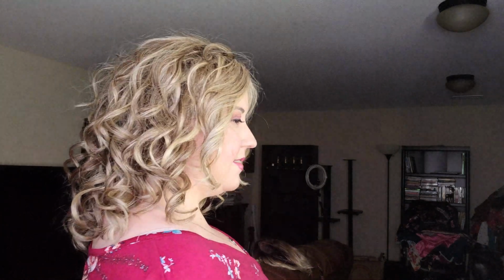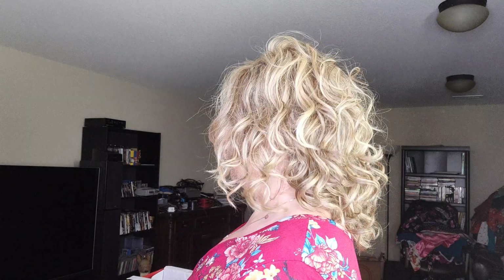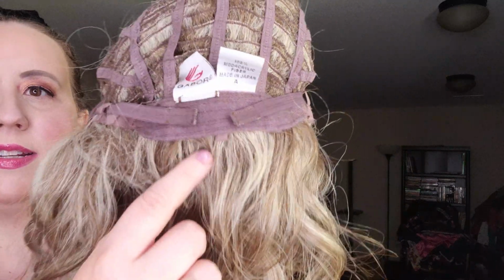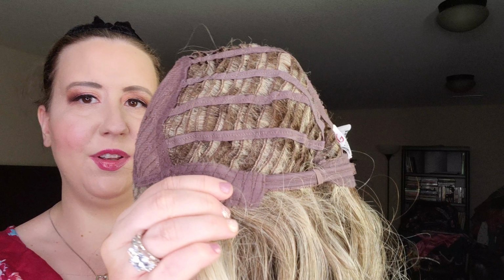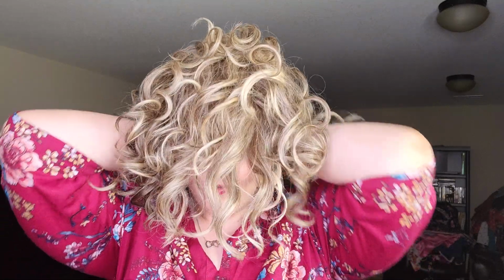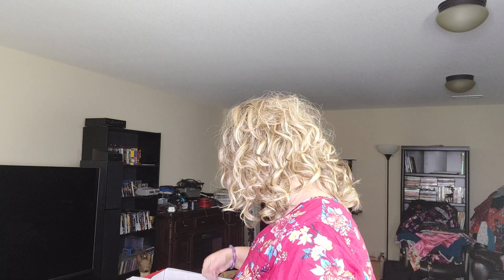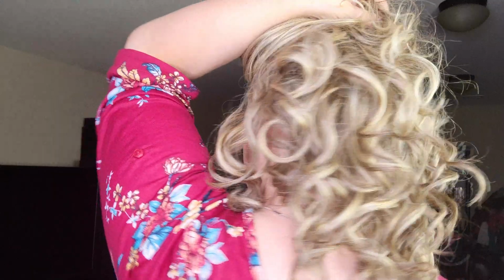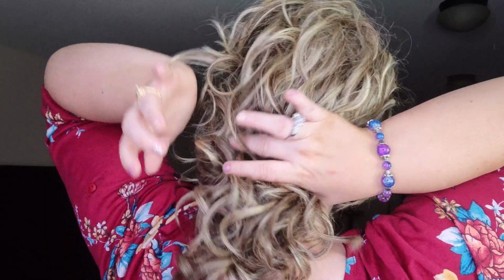Gabor Radiant Beauty in GL18-23 Toasted Pecan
I have many exciting hairstyles as well as makeup reviews to share with you in the upcoming weeks! Don't forget to live glamorous every day, life is short and I believe we can all achieve this with a little bit of makeup and beautiful hair we are empowered to live our Best Life Glamorously!

This wig was purchased with my own funds.

My EBay store~ Mrs K's Heavenly Boutique